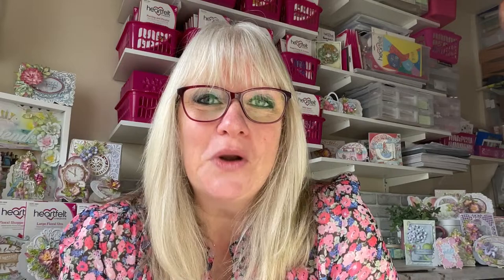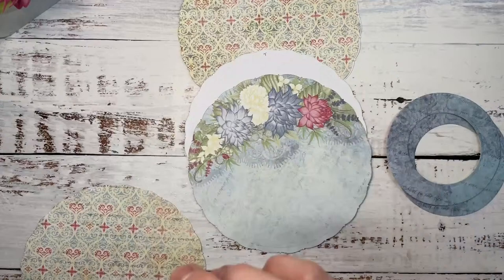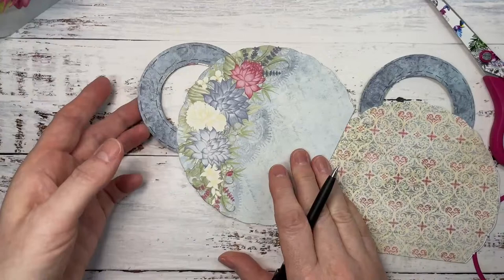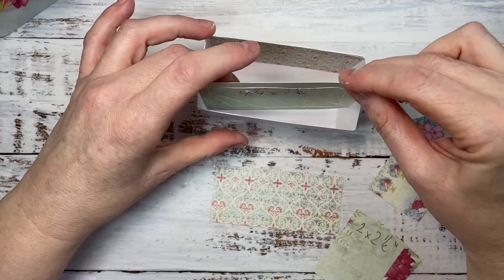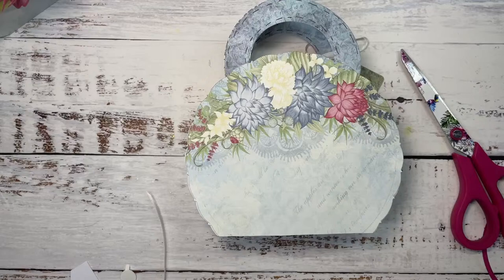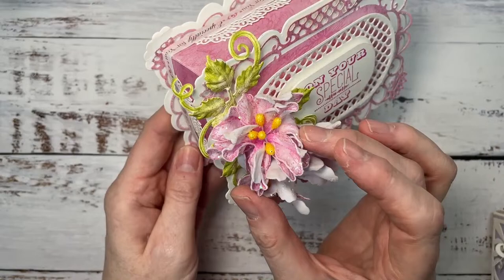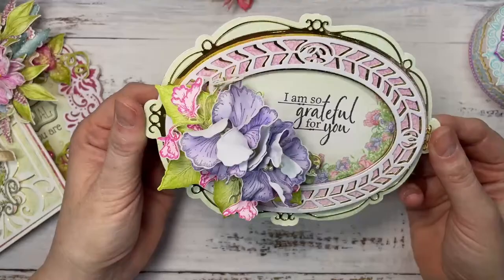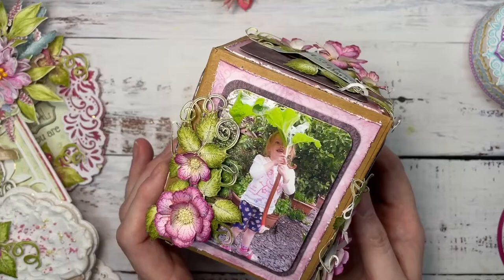Simple ways to make a gift bag and a walk down memory lane!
Join Liz as she shares how to create a gift bag the EZ way with your circle dies. PLUS take a walk down memory lane and be inspired to create projects from previous live tutorials! Definitely not a video to be missed!